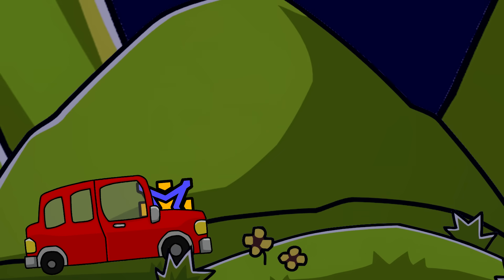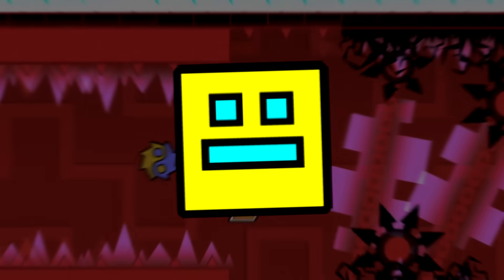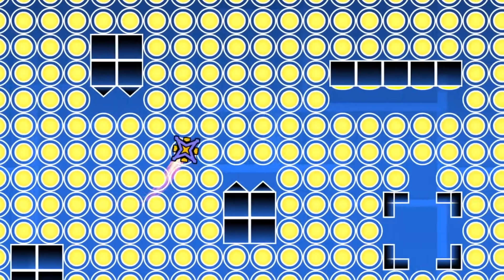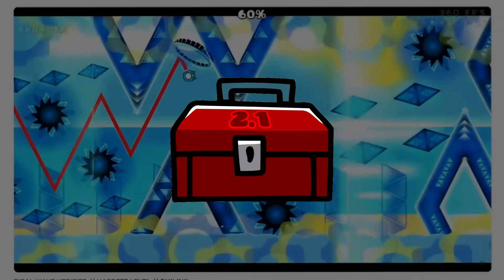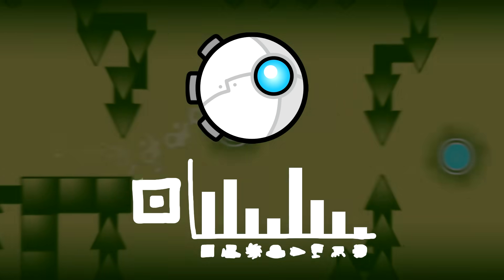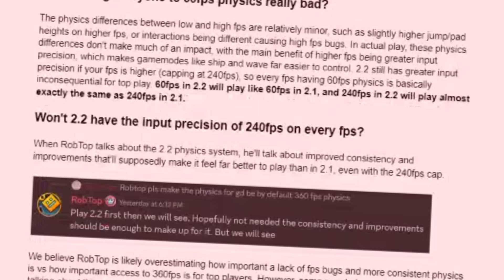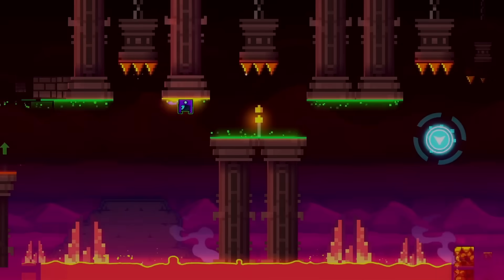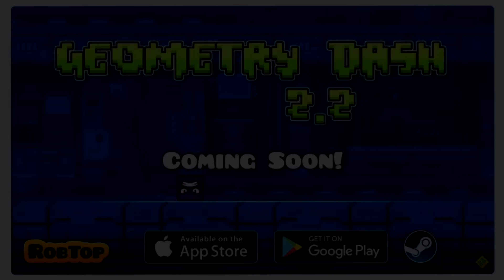We don't NEED the Swing Copter in Geometry Dash 2.2...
Despite being an unofficial logo to Geometry Dash 2.2, the Swing Copter is quite possibly the least discussed feature that is coming to the update.